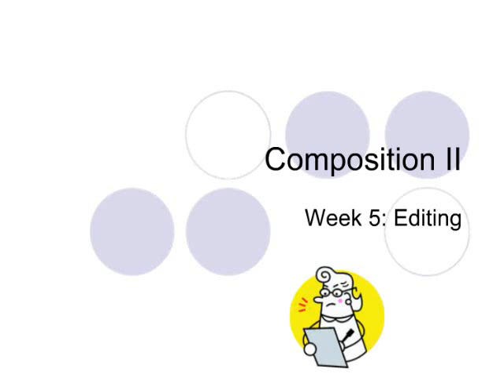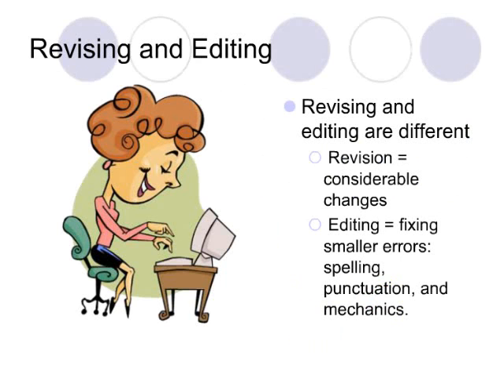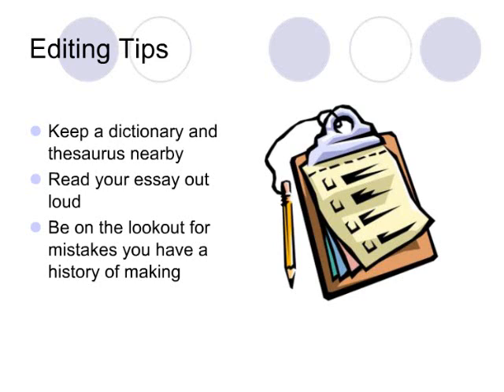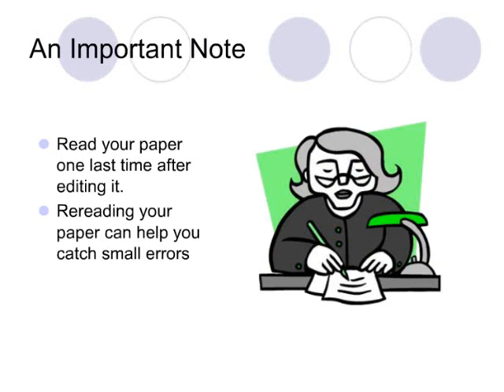EN102 Week 5 Lecture